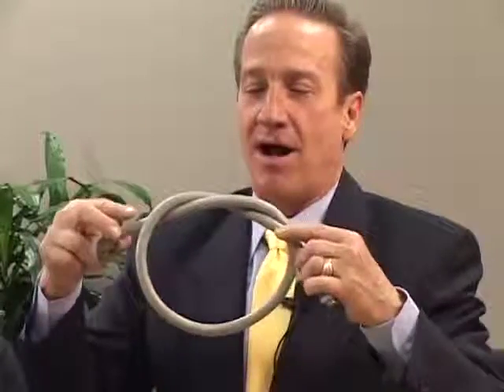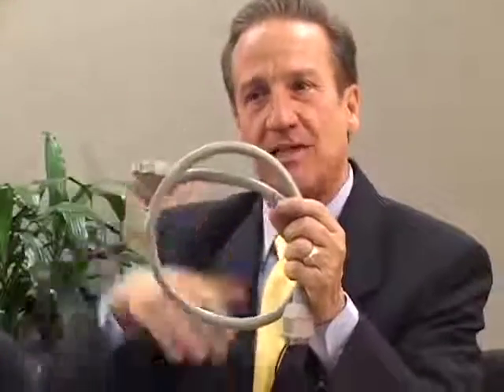▶ You'll Want to Watch This Before Going to the Grocery Store!